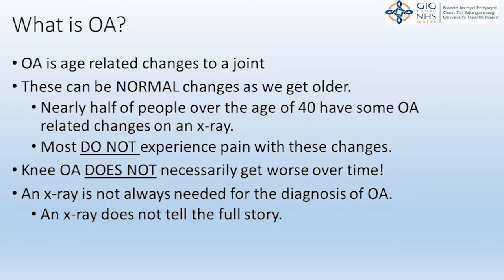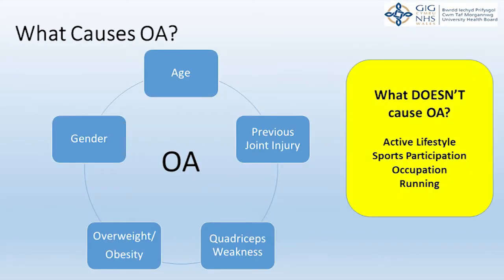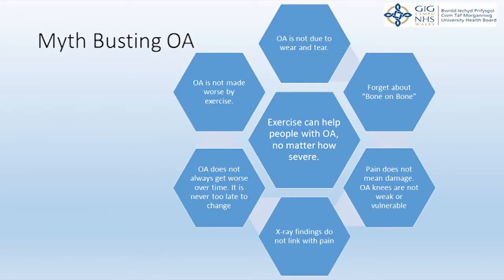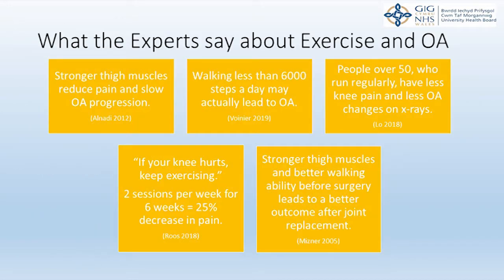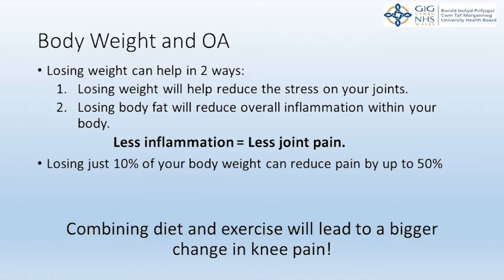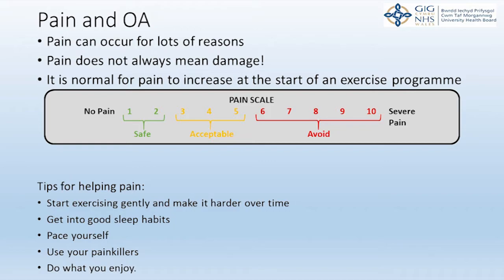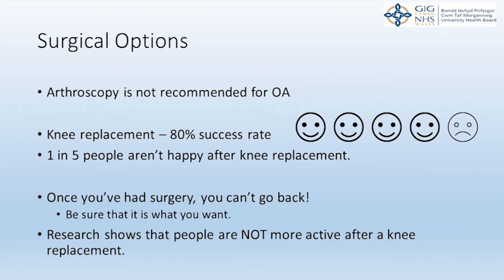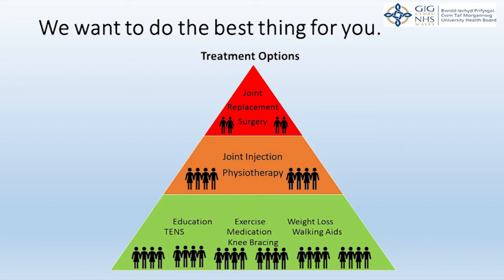Knee Osteoarthritis Patient Education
This video provides advice and guidance from the Physiotherapy Department at Cwm Taf Morgannwg Health Board (CTMUHB). General disclaimer - you are welcome to use this information and advice to help with your symptoms, but we cannot guarantee suitability unless you have been advised by the Physiotherapy Team at CTMUHB.